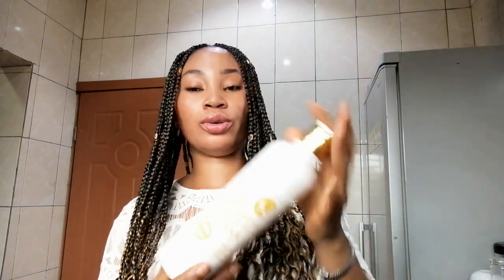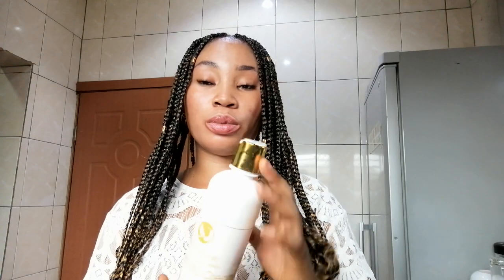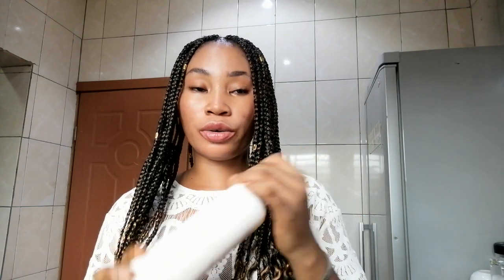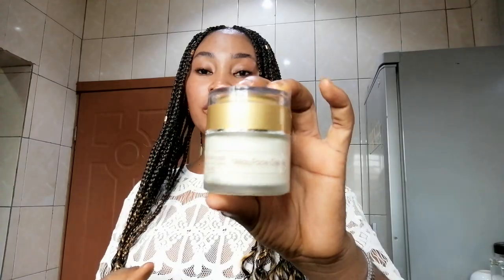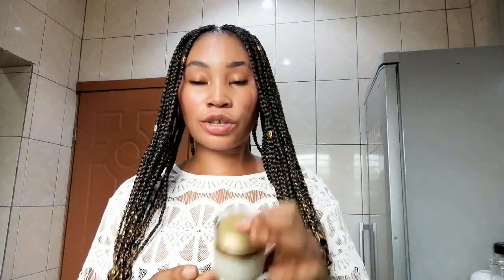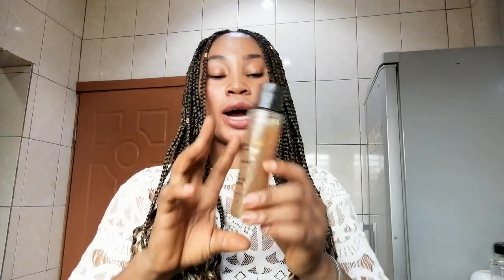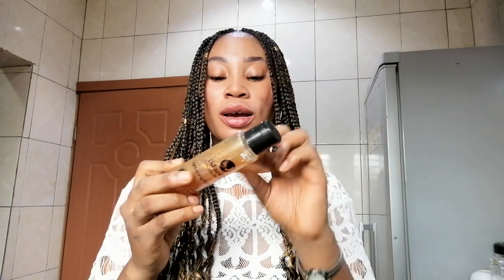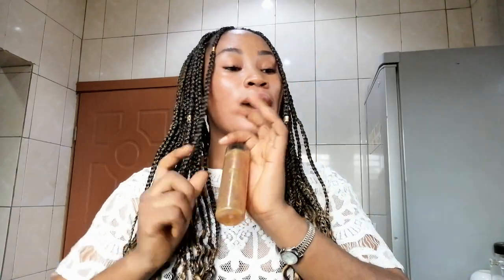You Wil stop using fair and white gold 2 after watching this video | what I use for my skin